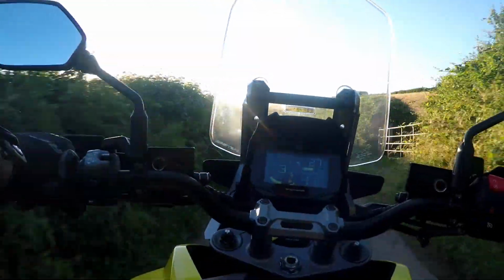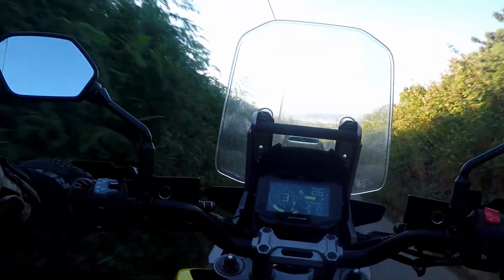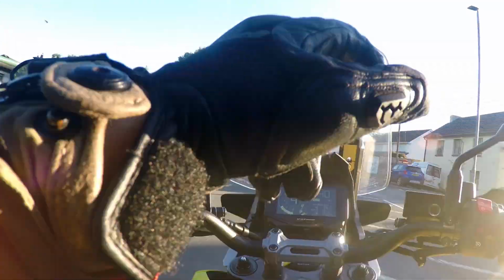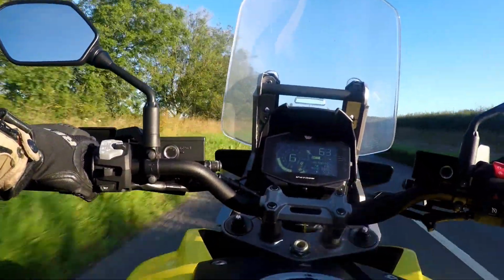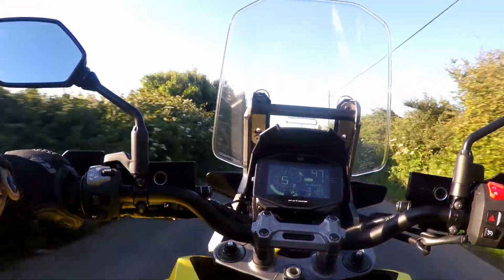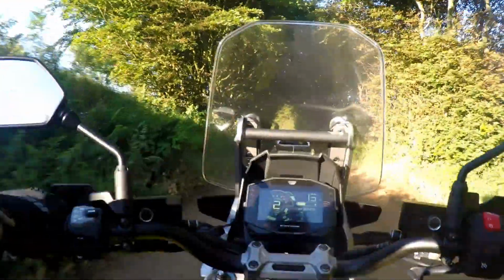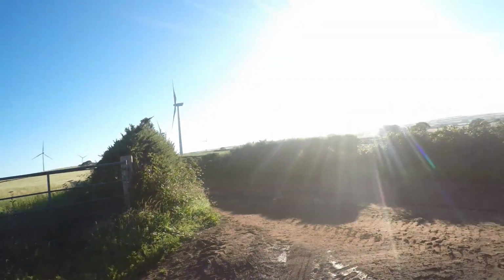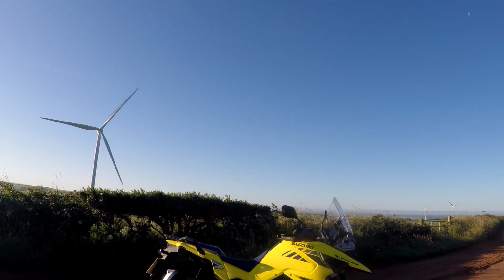Suzuki V Strom 1050 XT summer 2020 rideout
A ride out on the new for 2020 Suzuki V-Strom 1050 XT back in the summer. Not the best video, just some footage I found on a memory card and I thought it might be of use to someone.